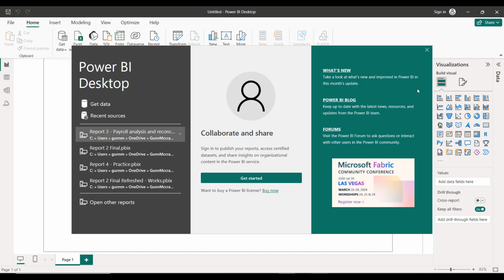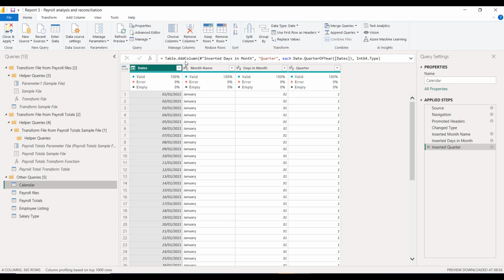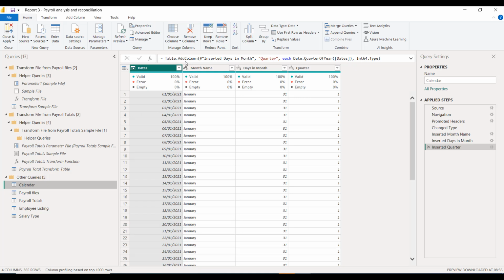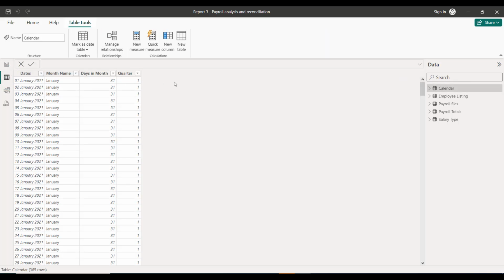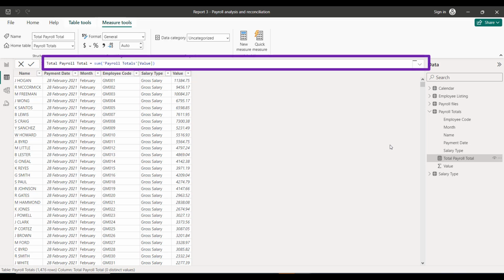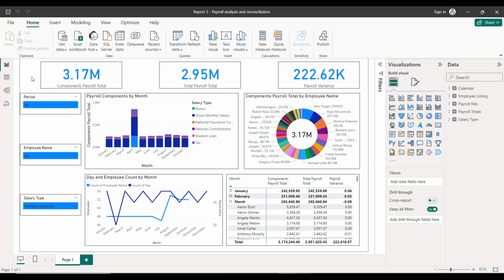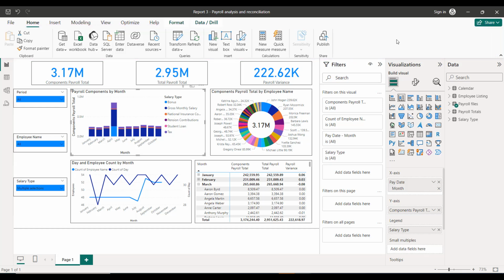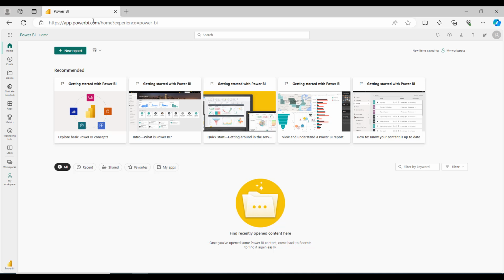A Tour of Power BI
In this lesson we get into Power BI Desktop and understand its elements of Power Query, the Data Model and the Report View. Once we're done with Power BI Desktop, we'll then move onto Power BI Online. This means that we'll be well set with starting off our reports in the next lesson!

If you haven't got Power BI Desktop downloaded then that should obviously be high up on your priority listing. If you need it, then you can find it
Welcome to this third video of a free 3 hour Power BI course, that will take you first through:

- an introduction to what Power BI is and how it works,
- the four elements of Power BI, being Power Query, the Data Model, the Report View and Power BI Online.

Once we've got our Power BI theory under wraps, we then go through how to create a full Power BI report from start to finish. We'll then publish the report to Power BI online, and learn how to refresh the Power BI report with an updated dataset. We'll even have time to see a refresh error and find out why it's happened and how to fix it.
Full disclosure: this report is the first of four reports in the full course 'Living With Power BI' . This video refers to four reports, but this free course will only cover the first report.